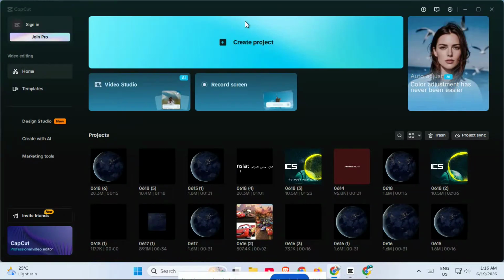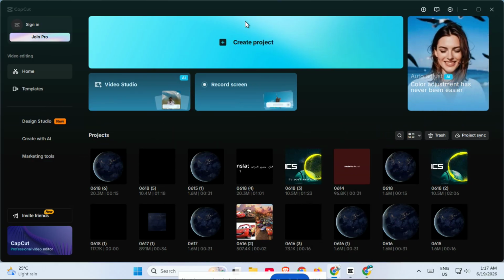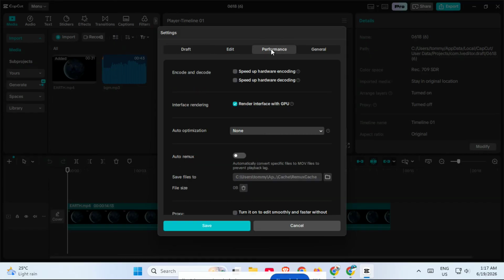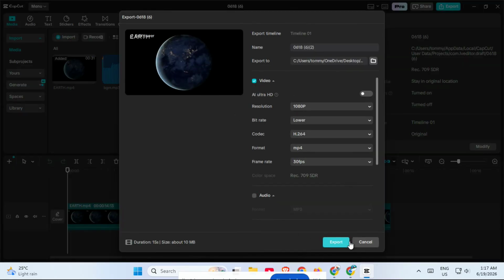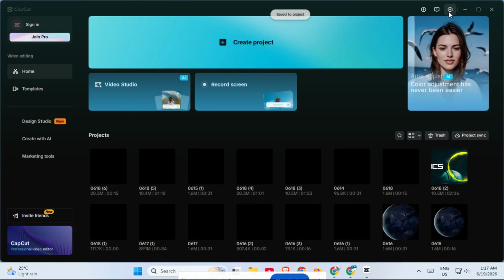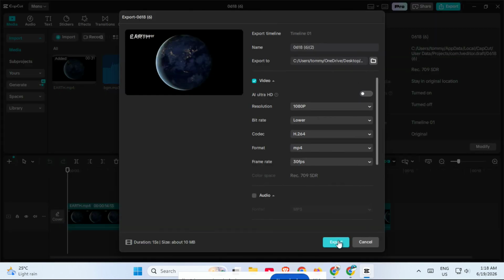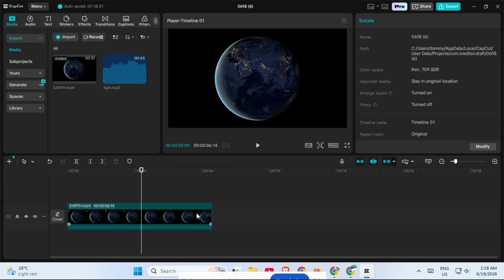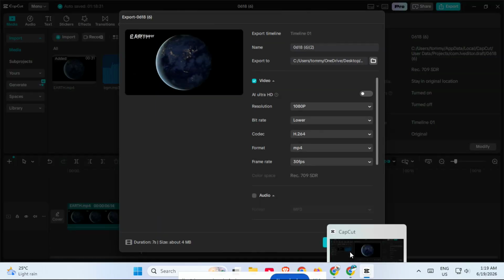Fix CapCut Error 22 (Easy Guide)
Learn how to fix CapCut Error 22 with simple step-by-step solutions for export issues. This guide shows how to adjust performance settings, clear cache, and isolate corrupted clips to get your video exporting again.

🕚Timestamps:
0:00 Intro
0:24 Method 1: Tweak Performance Settings
1:13 Method 2: Clear Your App Cache
1:48 Method 3: Isolate Corrupted Clips
2:46 Recap And Final Export Test

✍️What You'll Learn In This Video:
• How To Turn Off Speed Up Hardware Encoding In CapCut
• How To Clear CapCut Cache On Desktop
• How To Find The Clip Causing Export Errors
• How To Fix Corrupted Clips And Broken Transitions
• How To Troubleshoot CapCut Error 22 Step By Step

💡Pro Tips:
• Restart CapCut after changing performance settings for the cleanest test.
• If one section fails, export the video in smaller parts to narrow down the problem fast.
• Re-importing the problematic clip often fixes hidden file corruption.
• Remove heavy effects or transitions if the same section keeps failing.